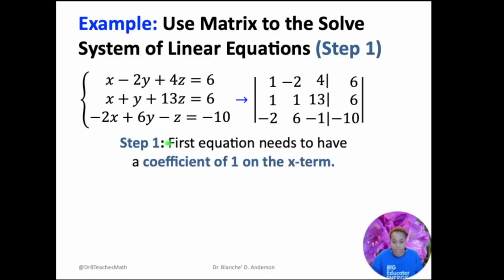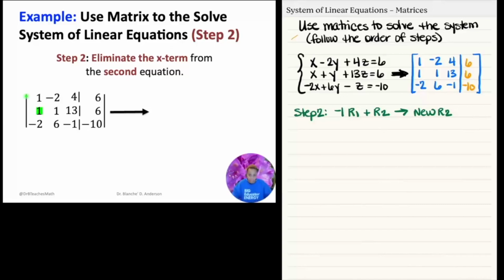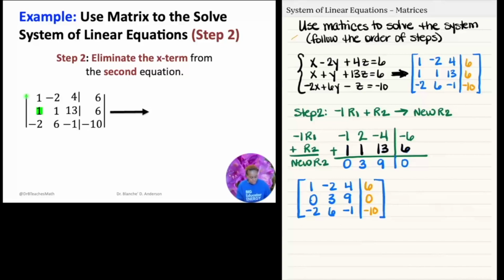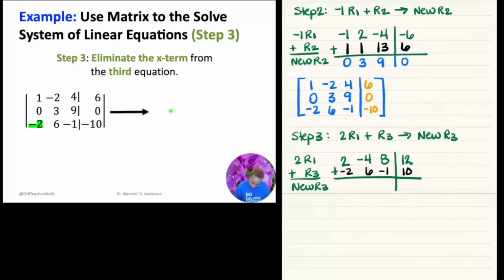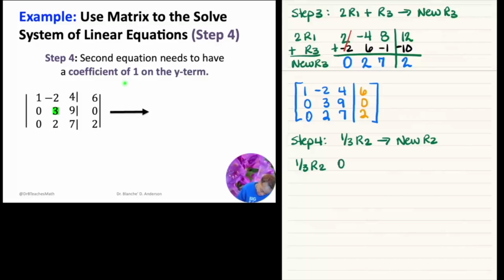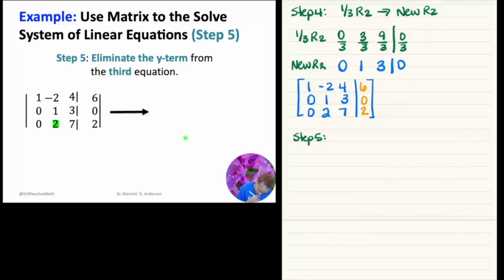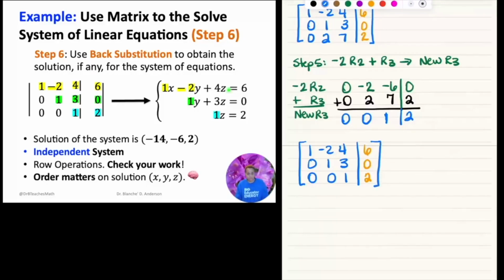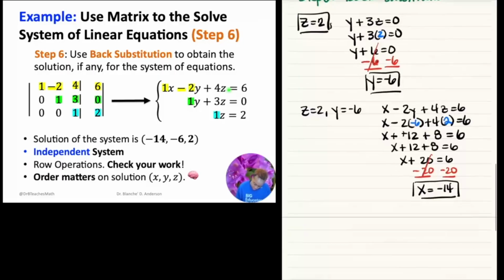Using a Matrix to Solve Systems of Linear Equations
This mini lesson demonstrates how to use an augmented matrix and row operations to solve a system of linear equations. Follow along as the matrix is transformed step by step until the solution is revealed.